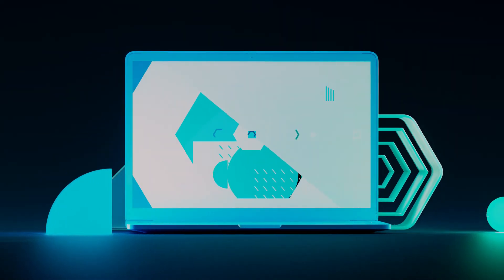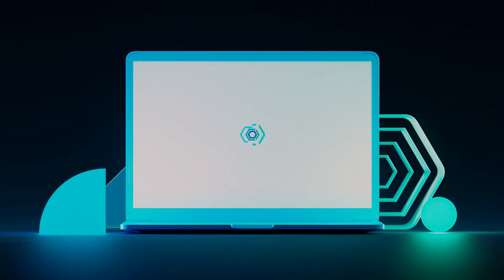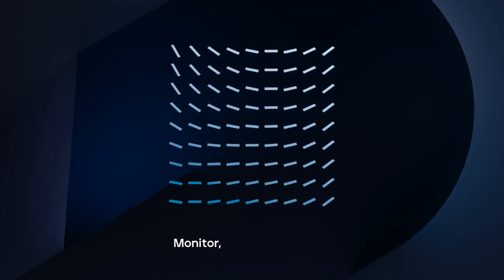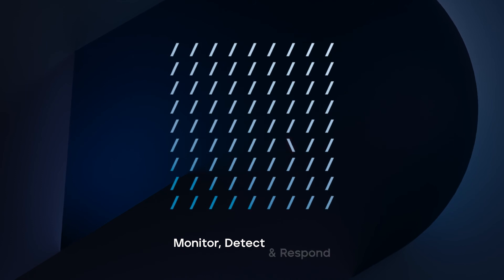Blackswan Zero-Day Vulnerabilities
Meet Blackswan.

The once-in-a-decade cybersecurity vulnerability finding with the potential of providing attackers access to the deepest layers of the Windows operating system, that could have been exploited with 99% reliability.

Here’s what every business using Windows needs to know.

Transcript:

The Blackswan set of zero-day vulnerabilities is absolute gold for an attacker.

What it allows an attacker to do is raise their level of execution to the point where an operating system is no longer able to defend against these types of attacks. They are extremely
exploitable in a very easy way. You don't have to travel with any additional binaries in order to utilize them. Almost every Windows computer in the world is vulnerable to them if not patched.

What makes these vulnerabilities particularly useful for an attacker is the high rate of reliability and how difficult they are to actually detect. These vulnerabilities would be used typically as part of a ransomware attack chain or potentially as part of a nation-state attack.

What makes the Blackswan set of vulnerabilities quite unique is the fact that we found so many, so easily, in such a short period of time.

The first vulnerability was patched with July's Patch Tuesday. The next five were patched with September's Patch Tuesday, and we expect that the seventh vulnerability will be patched later in
the year, in either October or November.

Blackswan vulnerabilities have allowed us to evolve our Covalence platform to actually detect and block a wide range of these types of vulnerabilities. Installing Microsoft patches is always very, very important; but to detect the type of vulnerabilities such as these that are not yet discovered, Covalence is your best option.

The Covalence endpoint will immediately detect the vulnerability execution, block the vulnerability execution. You will be notified locally on that specific computer that the attack occurred and was blocked and isolated. And you will receive an ARO letting you know that we successfully blocked the attack and somebody at Field Effect will follow up to discuss and let you know what happened.

*Please note since filming, Covalence has been renamed Field Effect MDR.